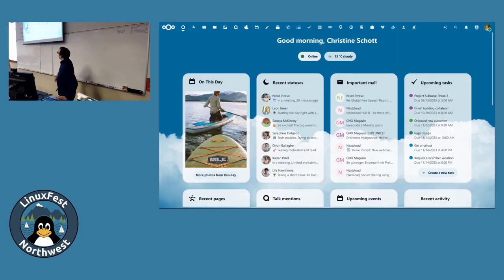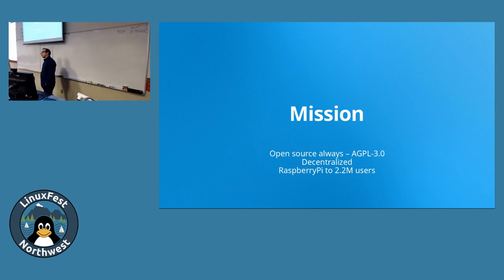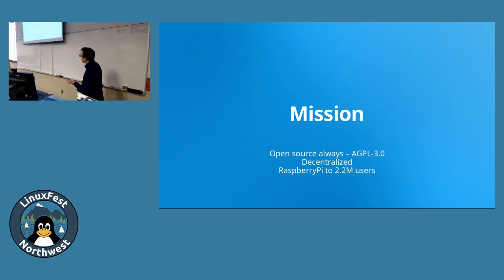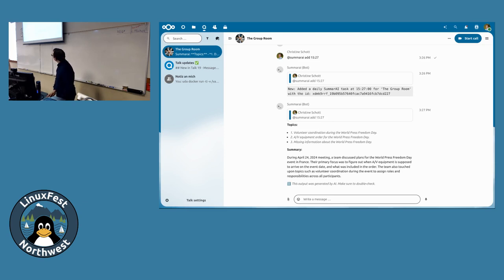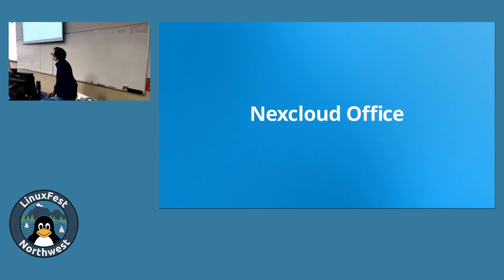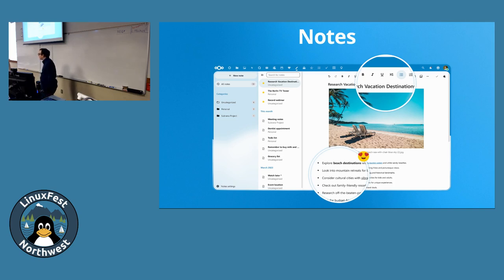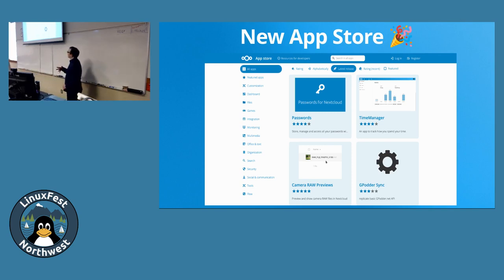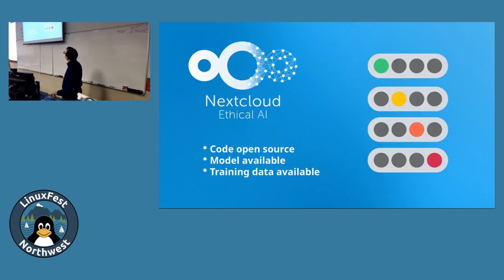LinuxFest Northwest 2024: What's New in Nextcloud?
Brent Gervais
Podcast Co-Host of LINUX Unplugged at Jupiter Broadcasting

Nextcloud Hub's recent releases feature many new exciting features, from the industry-first on-premises Nextcloud AI Assistant - now with Context Chat - to our new developer ecosystem that allows Nextcloud apps to be written in the language of your choice.

We'll take a journey through what's new and exciting in Nextcloud today, and explore what's coming in the future.. with a special focus on how AI in open source projects can be implemented in ethical ways, all while respecting user privacy.